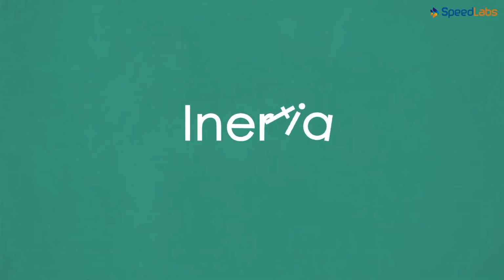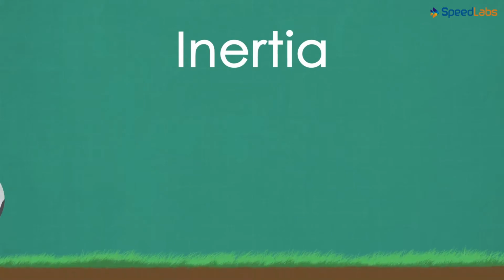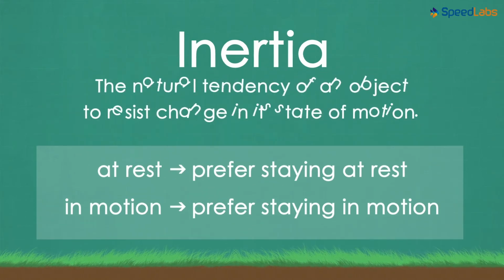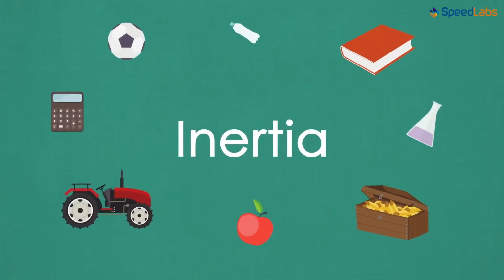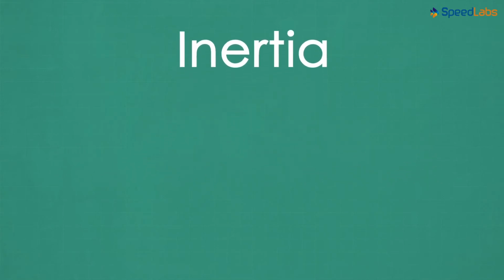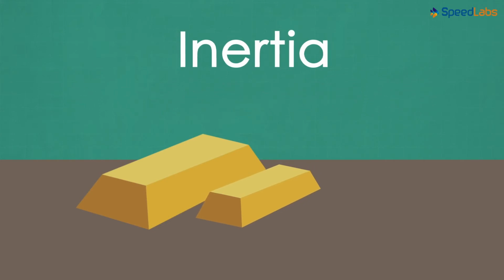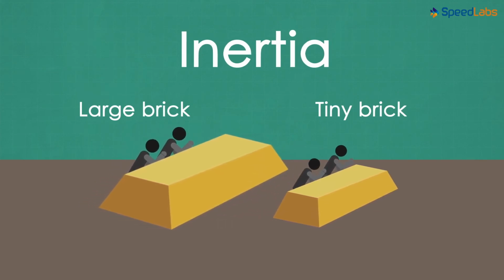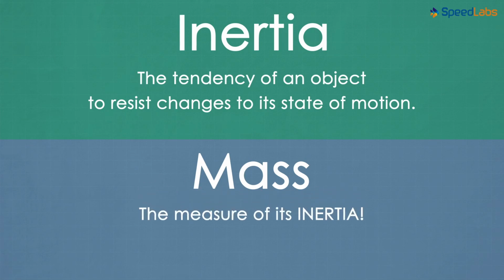Class-9-Science-Ch-2-Force & Law of Motion-Topic- Inertia and Mass